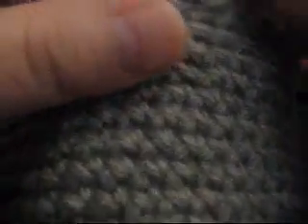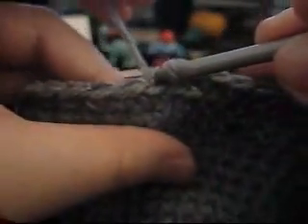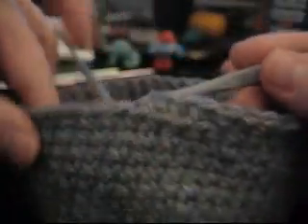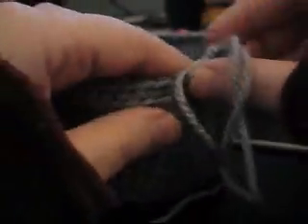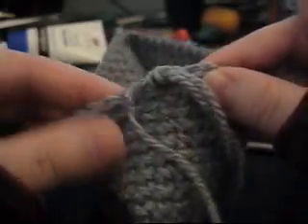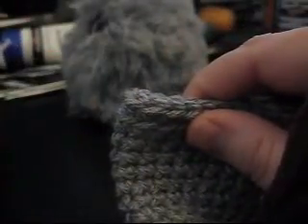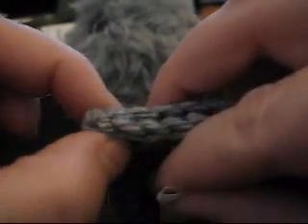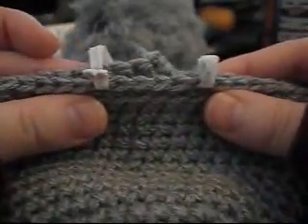Skyrim Hat Tutorial Part2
!!READ HERE!!

Crochet tutorial for making the Skyrim dragonborn hat. Also could just be a Viking or Norse style hat. In this tutorial I make a small hat that fits a stuffed animal but give instructions on how to make larger versions as well. Here are some links that may help with other sizes.

A good site for different head sizes from newborns to adults.

Please show me in a video reply your finished hat!